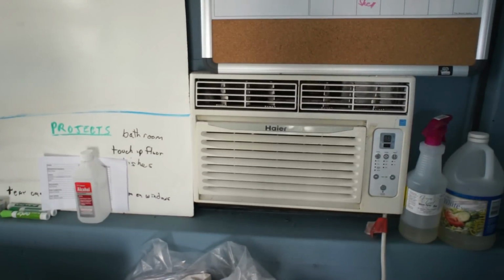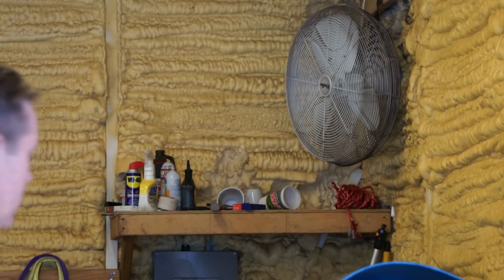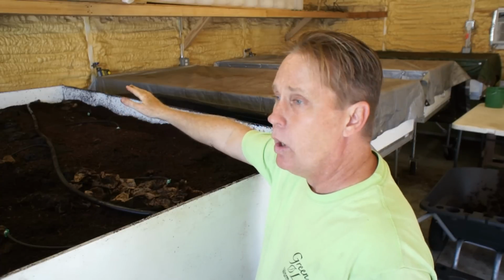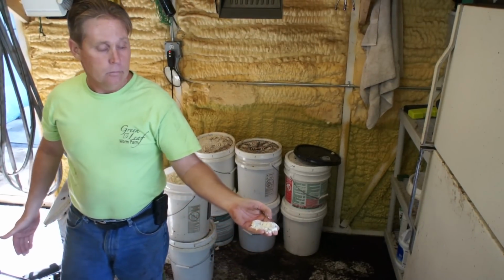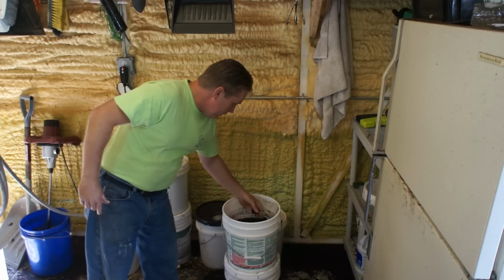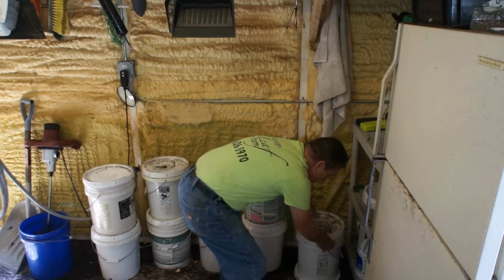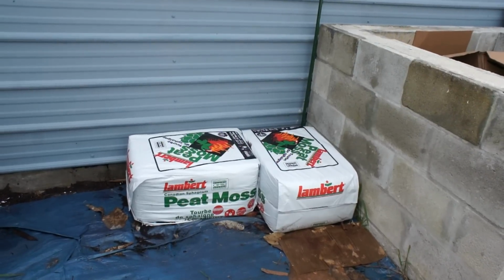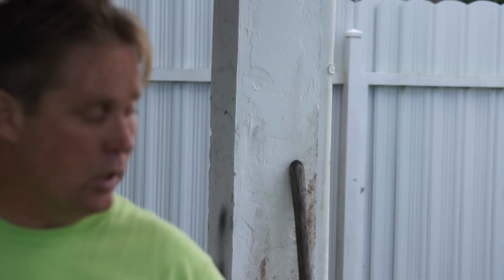Tour of Green Leaf Worm Farm - Hosted by Owner Sean Moore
Sean takes us through the Green Leaf Worm farm facility and explains some key points on Vermicomposting.